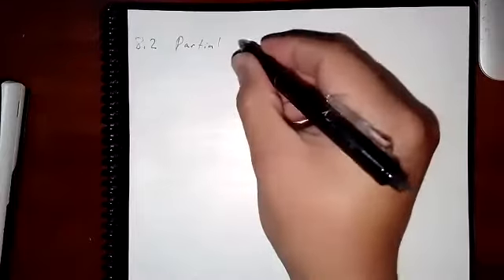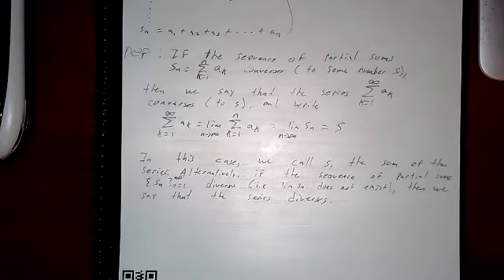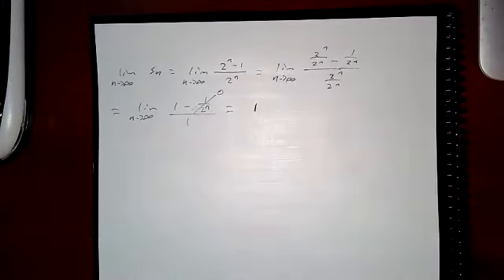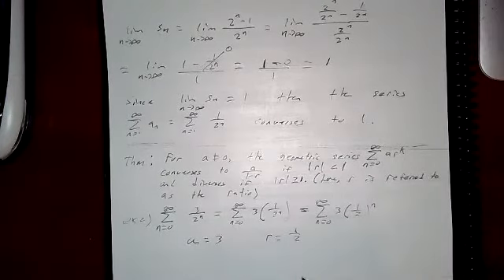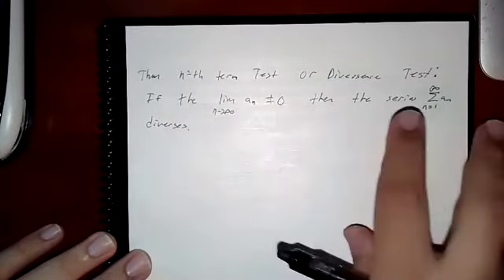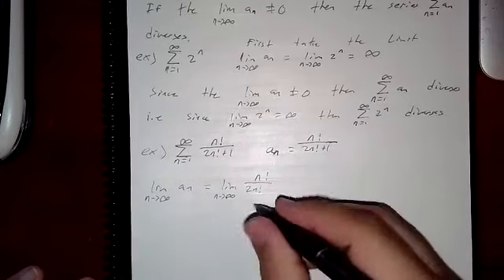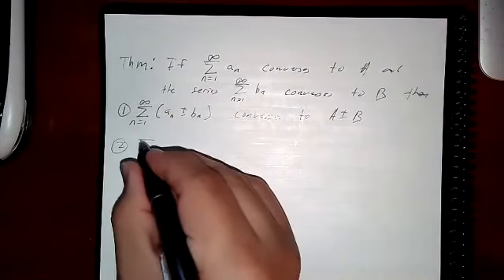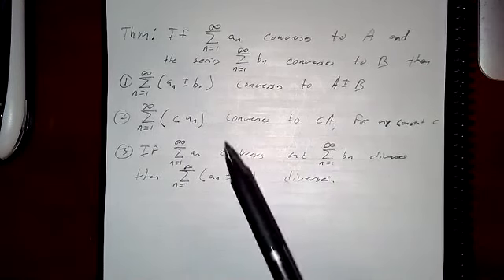Calculus 2 Section 9.2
Partial sums and Infinite Series